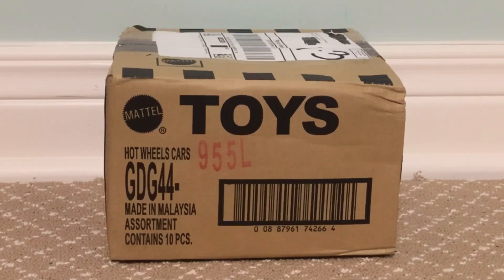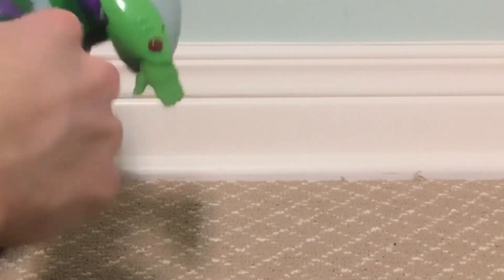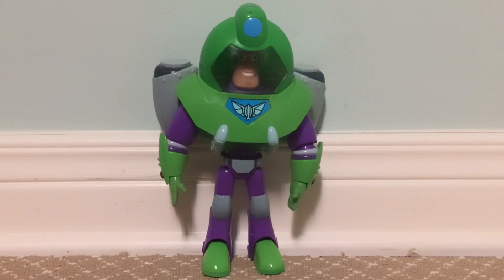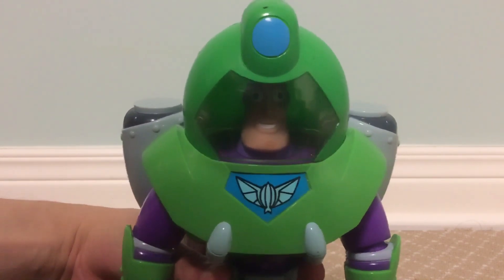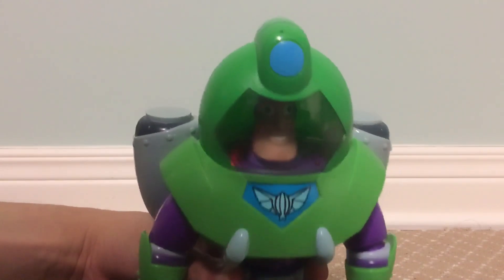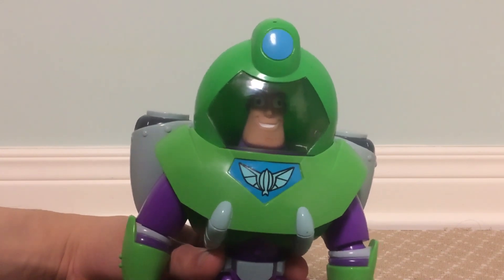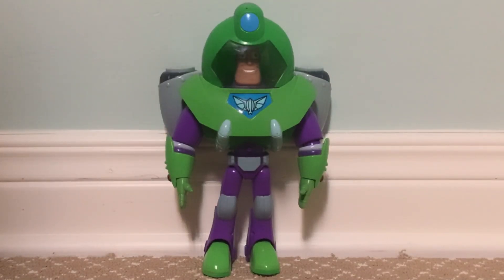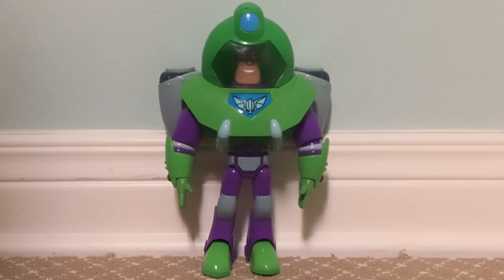Buzz Lightyear of Star Command Aqua Buzz Lightyear Talking Model Kit Unboxing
An Unboxing Video of the Aqua Buzz Lightyear Talking Model Kit Released in the Early 2000s for the Toy Story and Beyond/Buzz Lightyear of Star Command Line by Thinkway Toys.
If you enjoy this video, please feel free to leave a like, if you have any questions or requests or anything, please feel free to leave a comment down below in The Comments Section.